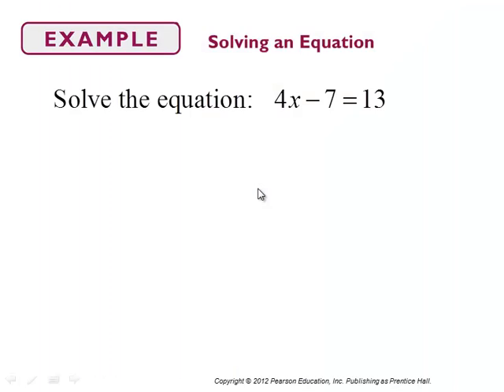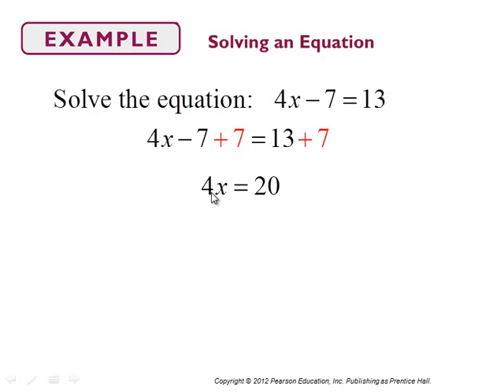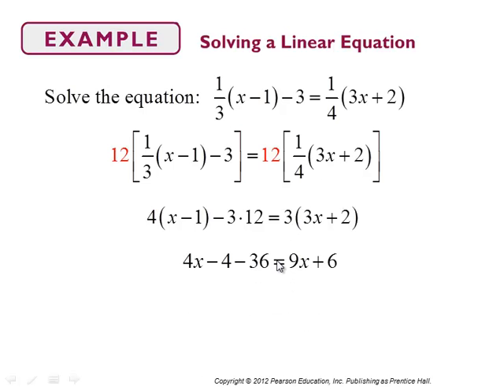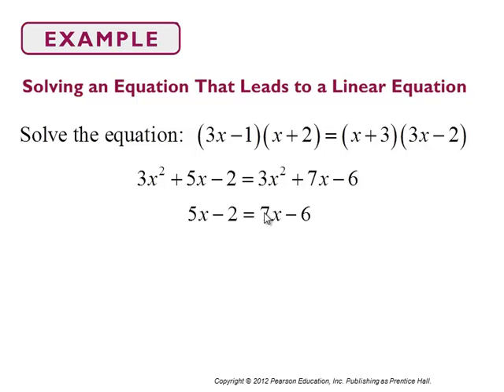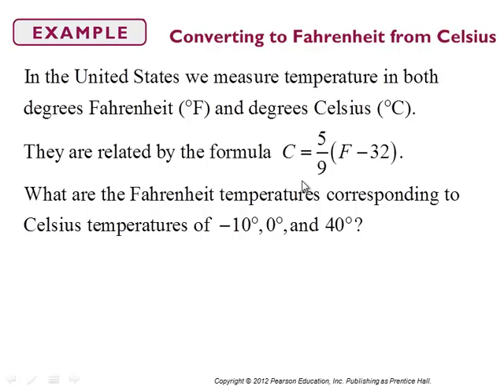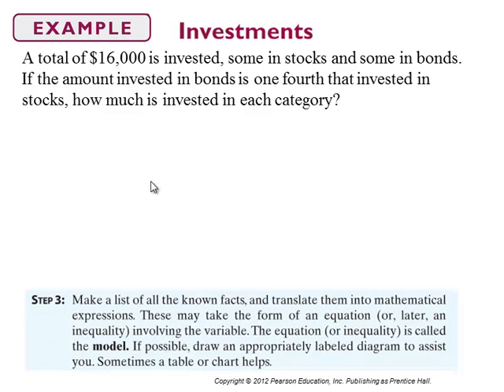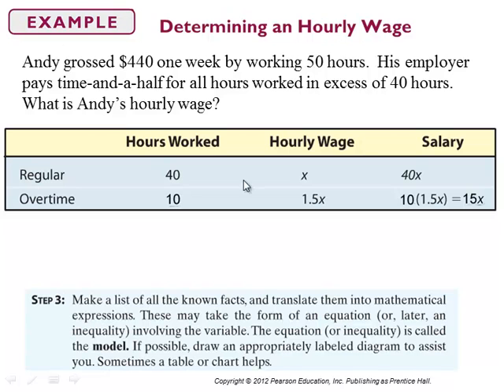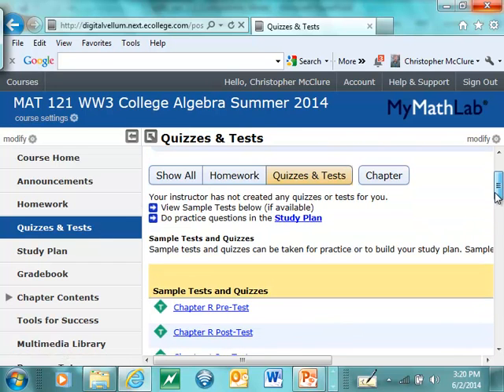MAT 121 WW3 1.1